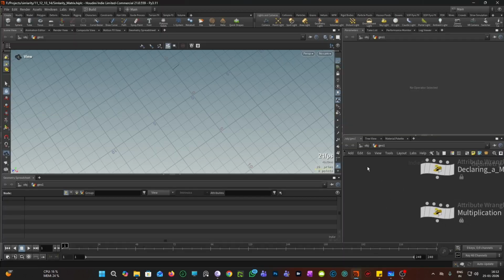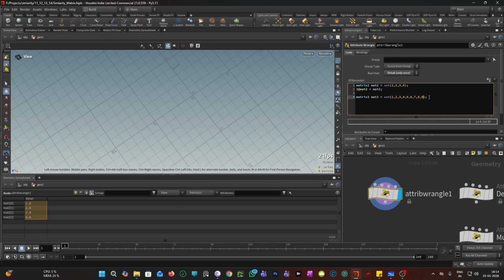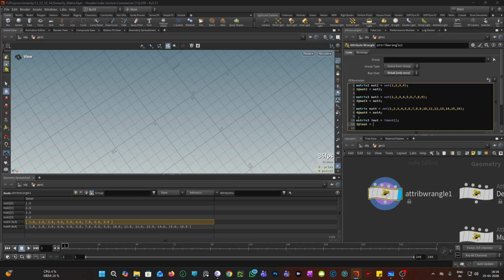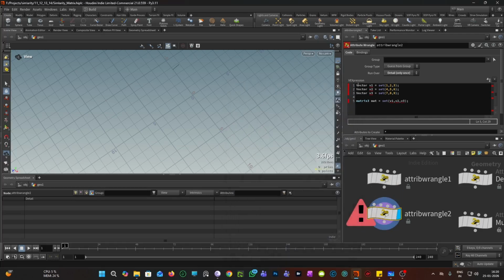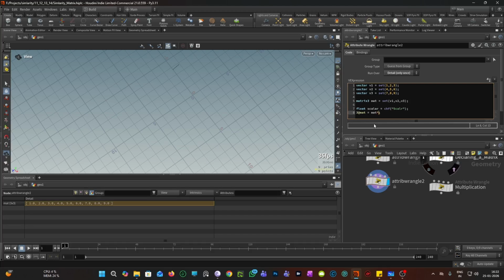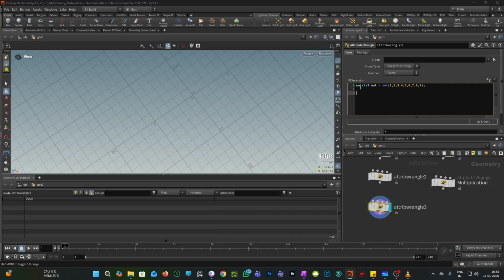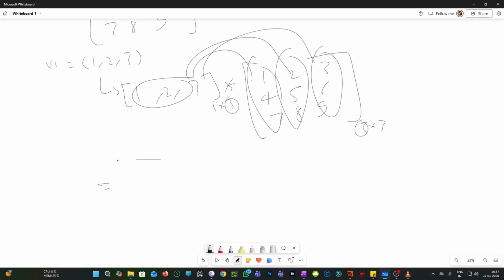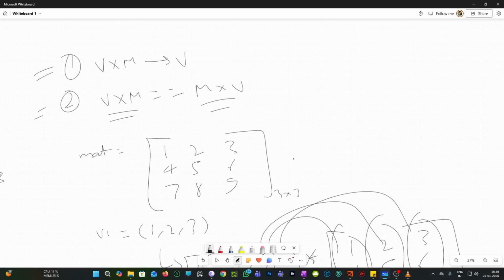Matrix | VEX | Part 2/4 | Houdini 21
This is the 2nd video of the 4 part series. In this video we will dive into the theory of matrix specific to Houdini.